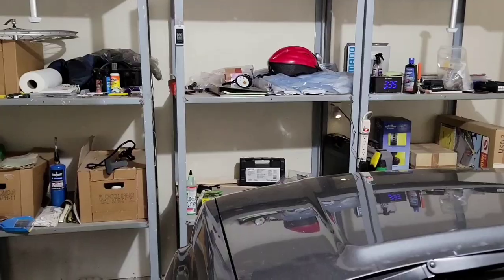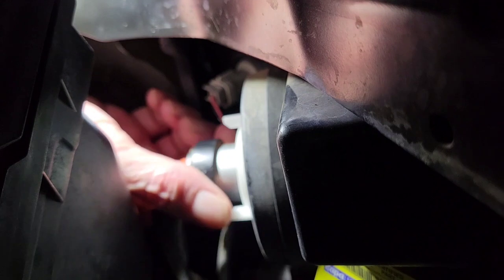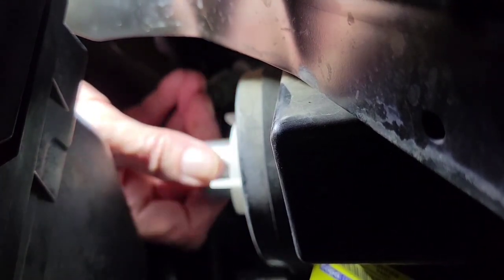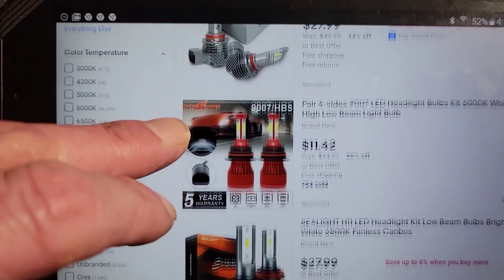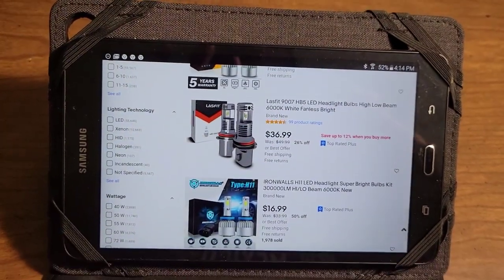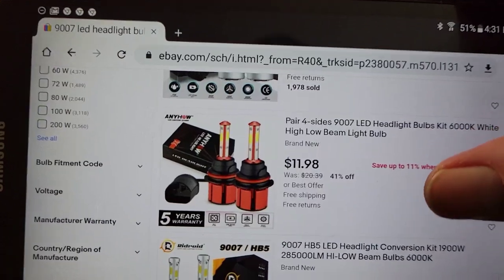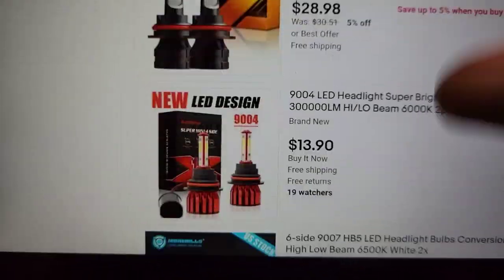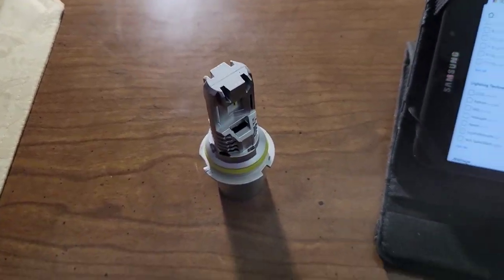LED Headlight Bulbs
What LED headlight bulbs to use, what to avoid, and why! So many models available, online, the majority should be avoided! From my personal experiences, installing them.